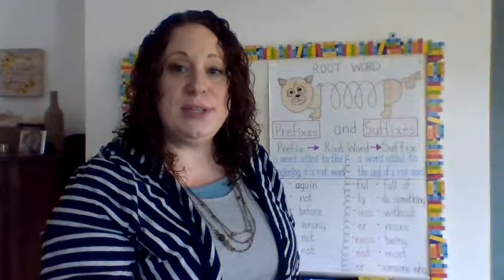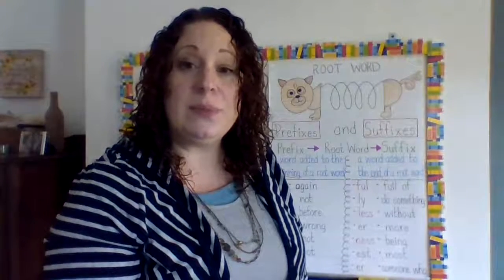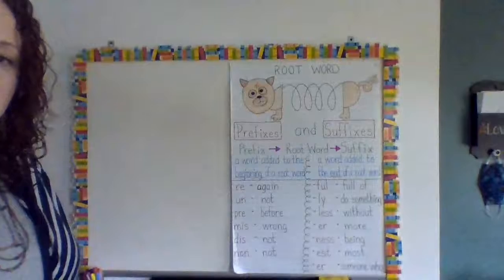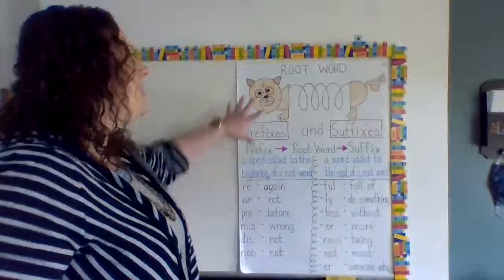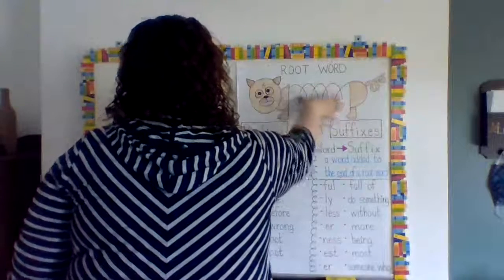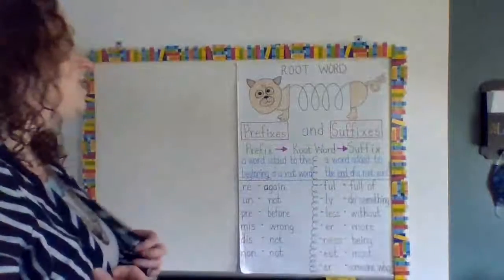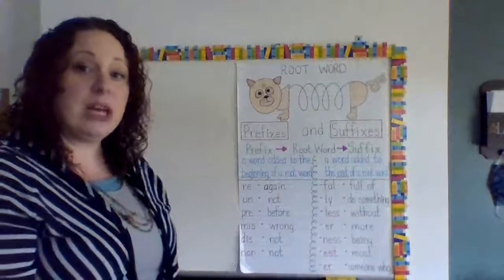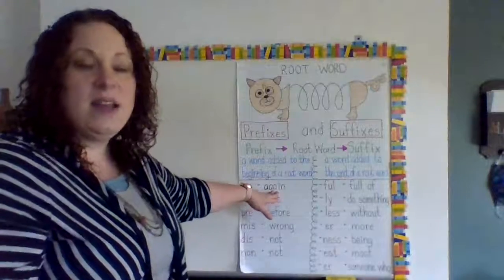English Gr.4 Prefixes